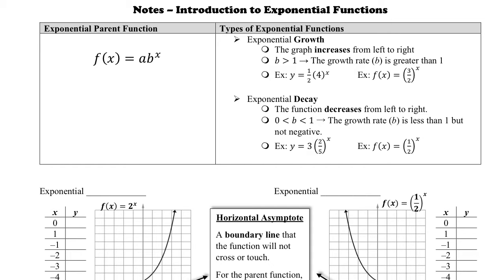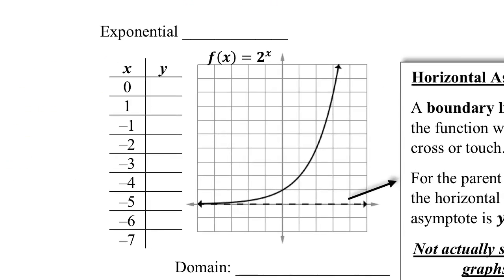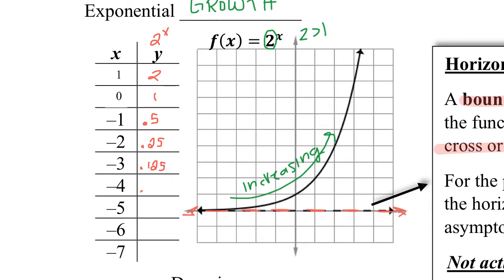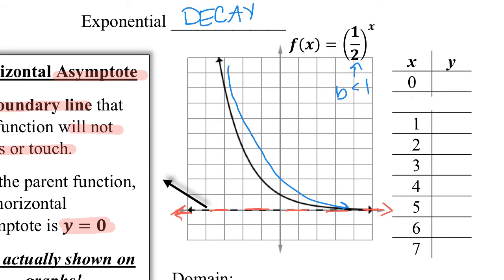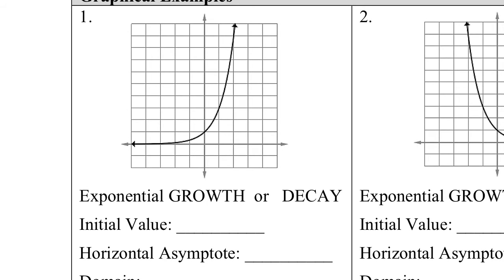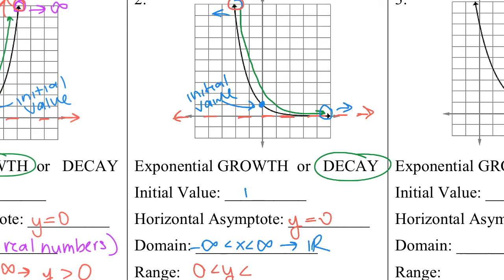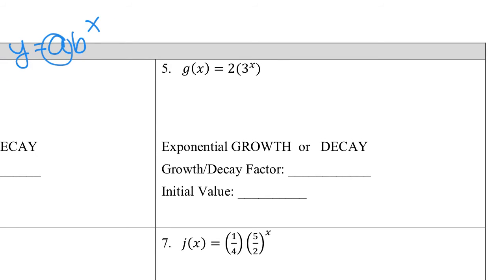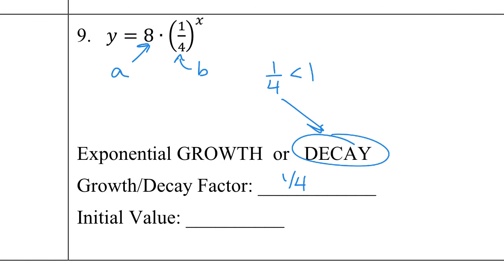4 22 Notes Intro to Exponential Functions